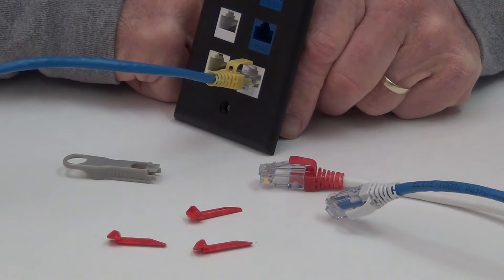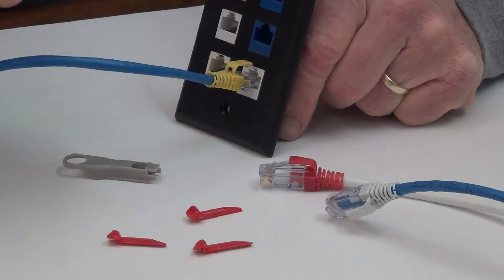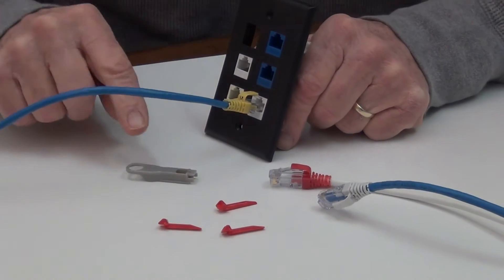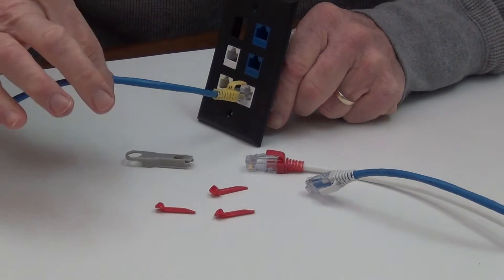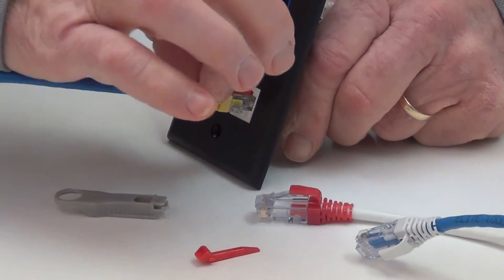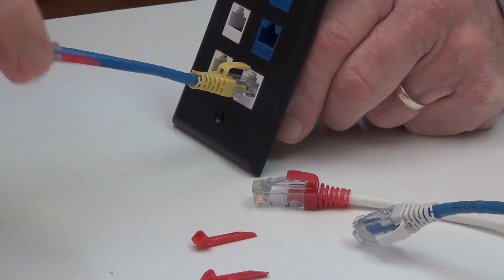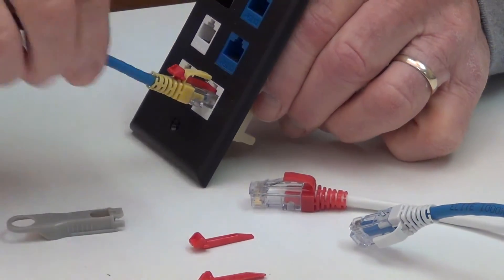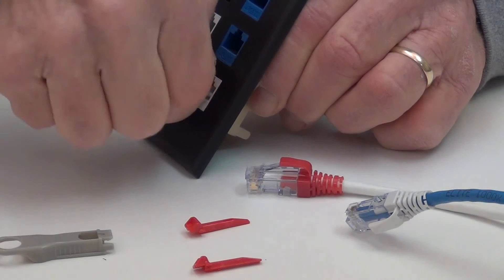How-To: Use EZ-Datalock™ Strain Relief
Protect and secure your data network 24/7. To be used as a locking strain relief for cables that are NOT to be disconnected! When locked, it will remain so until the 'Key- Holder' unlocks it. Also doubles as a snag-proof strain relief.

EZ-DataLock™ Strain Relief locking sets – for standard RJ45 and EZ-RJ45™ Cat 6 connectors